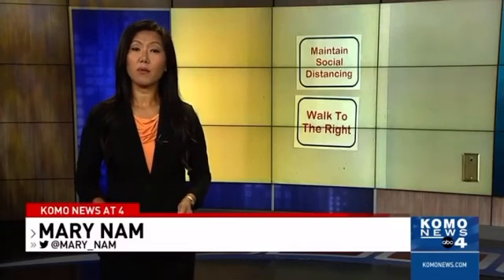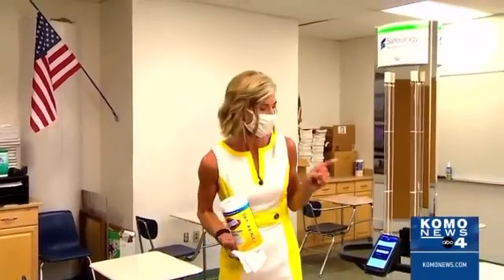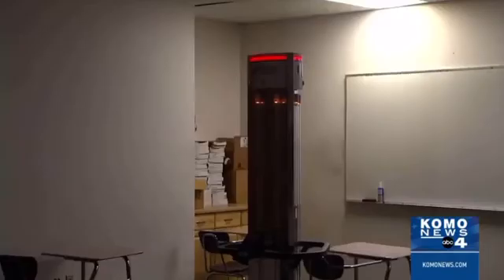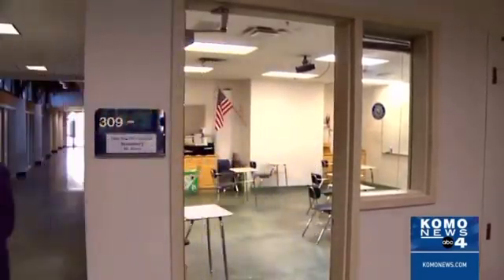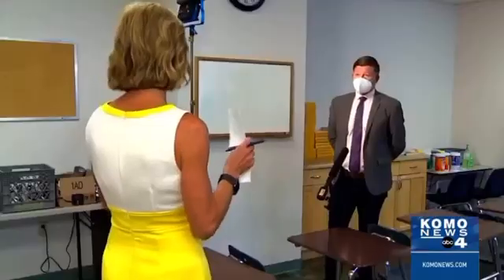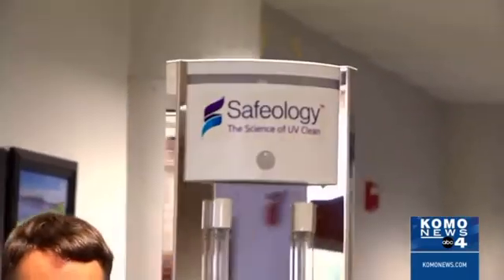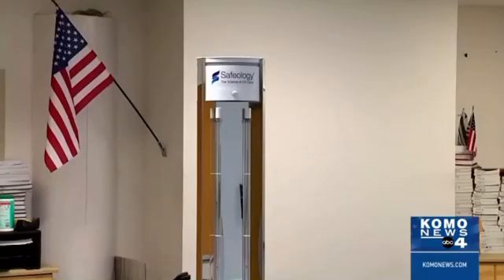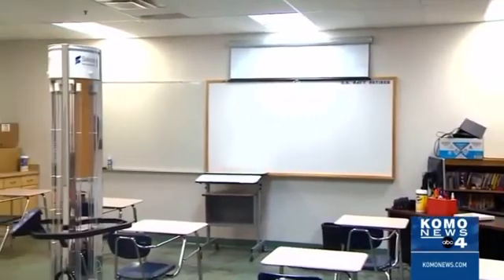Safeology UVC Products Take on Coronavirus (9/3/20)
September 1, 2020 — Puget Sound students are returning to class this month and most will do so through remote learning because of the ongoing COVID-19 pandemic but students who attend Cedar Park Christian Schools in Bothell are returning to class for in-person education. But the students will do so with appropriate tools to combat the coronavirus, which includes face masks, social distancing, extra cleaning and a new device that has technology to kill germs.

Safeology™, the UVC disinfection expert, brings research, technology and manufacturing together to create clean spaces free of pathogens like viruses and bacteria. Located in Everett, Washington, our 125,000 square foot manufacturing facility is home to hundreds of employees who come to work every day united around a single mission: creating a cleaner, safer world.